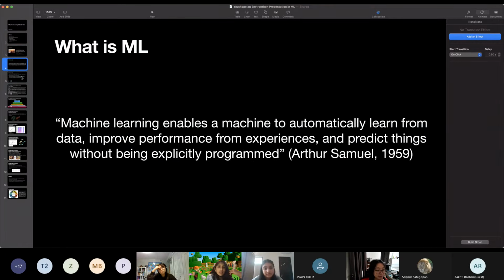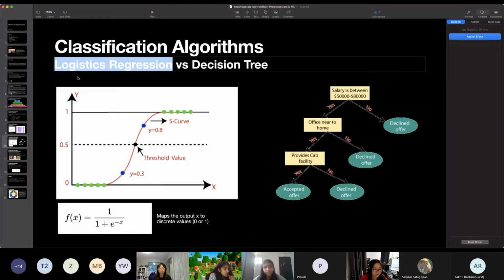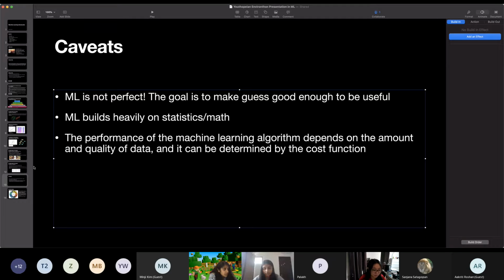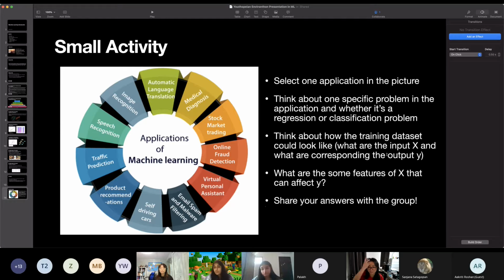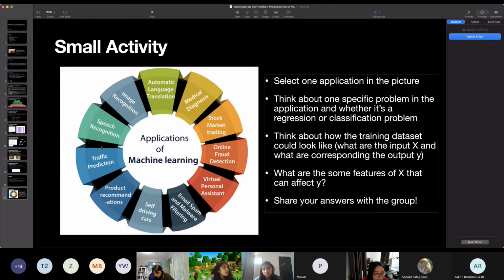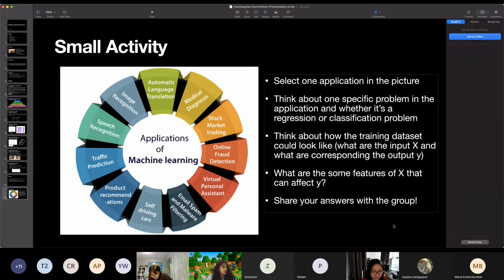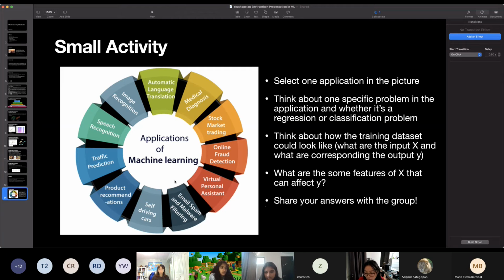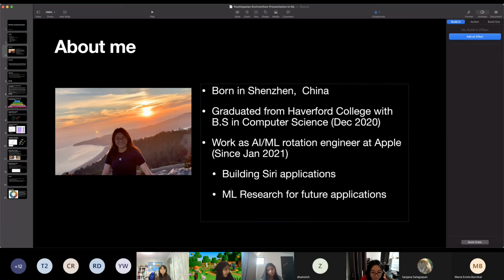Machine Learning with Ivy | Youthopeian Envirothon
The recording of the session with Ivy and her presentation about machine learning. See below for resources and slides.

Here are some resources about it!

Hands on Guide for machine learning to learn more in depth book (I recommend)

Ivy Zhang is currently an AI/ML software engineer at Apple as part of their AI/ML rotation program, where she worked on some cool features on Siri. Before joining Apple, she graduated from Haverford College with a B.S. in computer science in December in 2020. She is passionate about using machine learning to create great goods for society and is excited to share her experience in tech and AI/ML with you all!